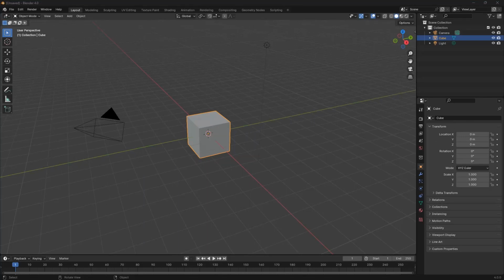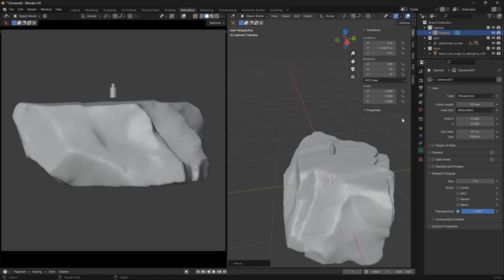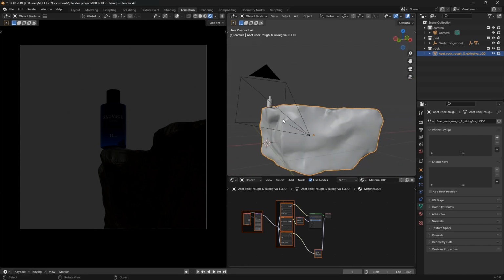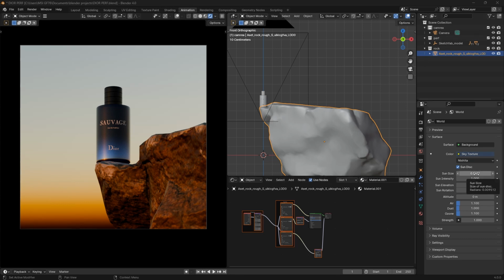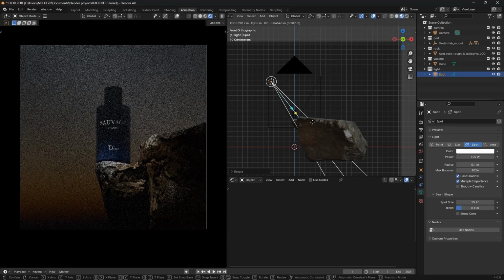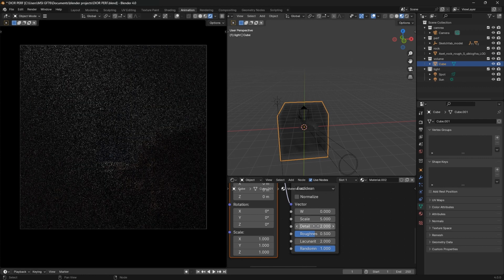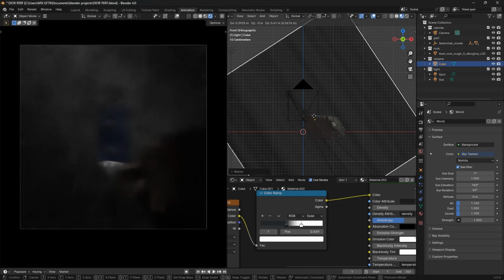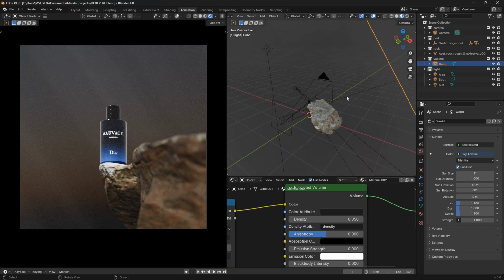Atmospheric lighting for product render in blender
in this video, I will be using the blender sky texture and volume shader to achieve a stunning result